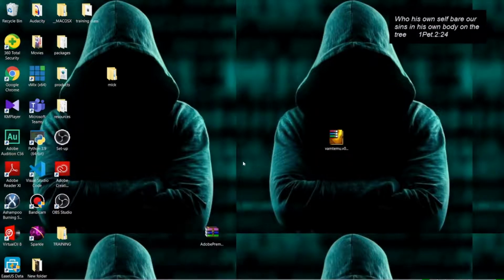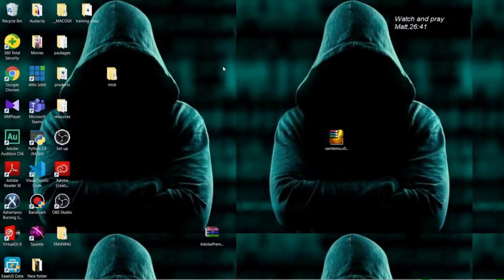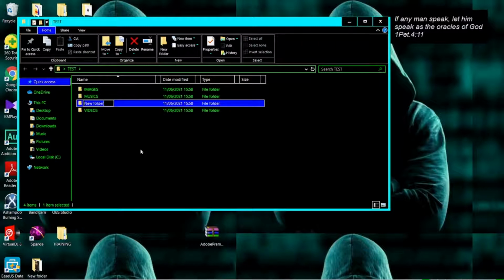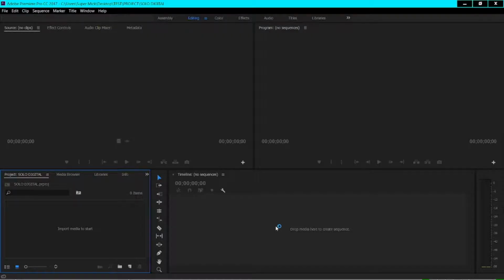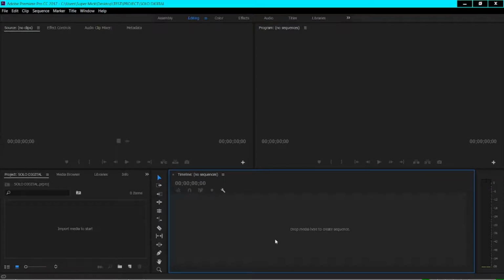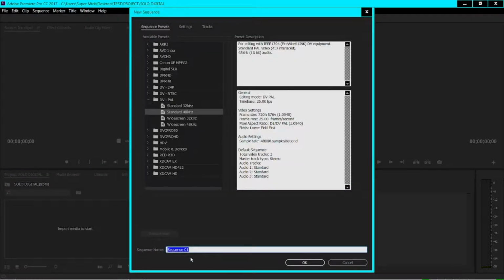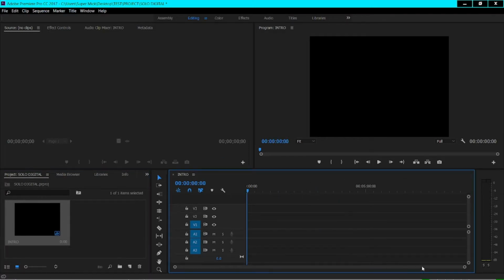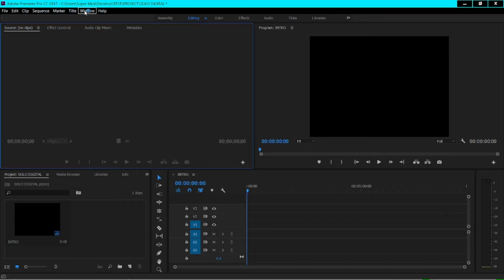How to Navigate Adobe Premiere Pro Workspace like a Pro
In this video, we're going to show you how to navigate Adobe Premiere Pro like a pro. We'll discuss the different tabs, windows, and tools in the Adobe Premiere Pro workspace, and give you tips on how to use them to your advantage.

If you're a video editor or filmmaker, then you need to know how to navigate the Adobe Premiere Pro workspace. This video will teach you everything you need to know to work with the program like a pro. After watching this video, you'll be able to work with the Adobe Premiere Pro workspace like a pro!
In this video, you will learn various features on Adobe Premiere Pro Workspace.